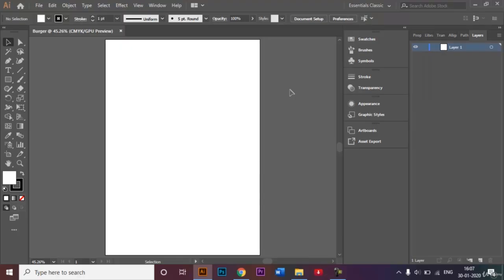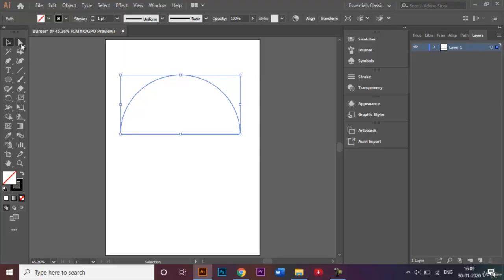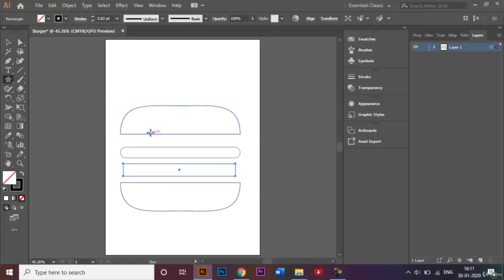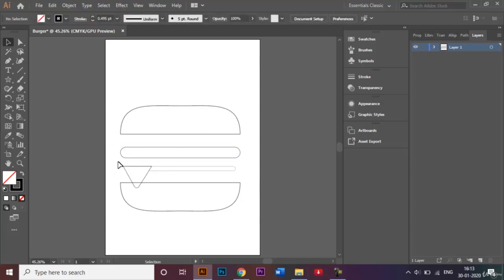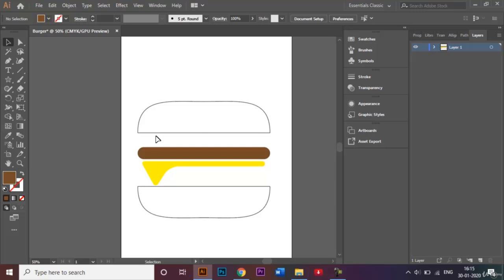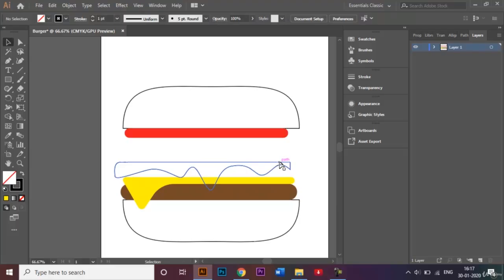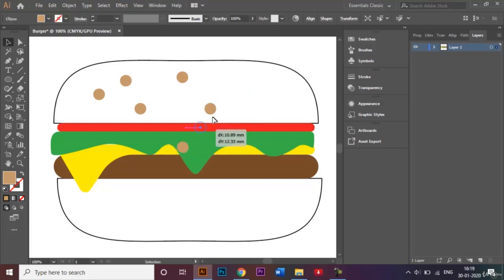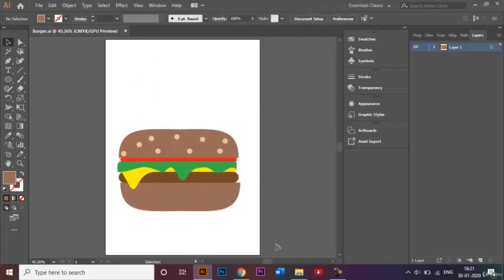How to Create a Burger Vector Illustration in Adobe Illustrator | CADCIM Technologies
A colorful vector illustration of a burger created in Adobe Illustrator. The design is built using simple geometric shapes for the bun, patty, cheese, lettuce, and tomato. The Pen Tool and Shape Builder Tool are used to refine the curves and edges, while gradients and flat colors add depth and a modern look. Each ingredient is layered neatly to give the burger a stacked, appetizing appearance.

🎯 What You’ll Learn in This Tutorial:
✅ How to create a burger vector illustration in Adobe Illustrator
✅ Building food elements (bun, patty, cheese, lettuce, tomato) with simple geometric shapes
✅ Using the Pen Tool and Shape Builder Tool to refine curves and edges
✅ Applying gradients and flat colors for depth and a modern flat design style
✅ Organizing layers for a stacked, appetizing appearance
✅ Tips for creating clean and professional vector art

👥 Who Should Watch This:
✅ Beginners learning Adobe Illustrator basics.
✅ Graphic design students and hobbyists exploring food illustrations.
✅ Artists who want to practice flat design and vector art techniques.
✅ Creators looking to improve their skills with the Pen Tool and Shape Builder Tool.
✅ Designers aiming to make clean, modern illustrations using simple shapes.
✅ Illustrators interested in layering, gradients, and color techniques for depth.

 Professional Logo Design using Adobe Illustrator CC 2020

🎓 Looking for Adobe Illustrator Training?
 📚 If you're interested in Instructor-led training (ILT) or Self-Paced Learning in Adobe Illustrator or any other Animation & VFX courses, browse our course list here:

📺Explore More CADCIM Tutorials in Animation & VFX:
▶️ MAXON Cinema 4D, Autodesk Maya, 3ds Max, Adobe Photoshop, Adobe Illustrator, Adobe Premiere Pro, MAXON ZBrush : '